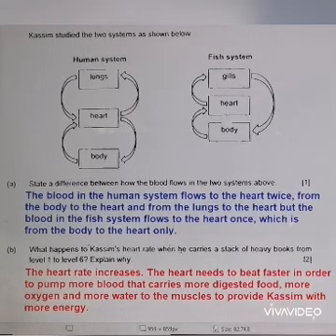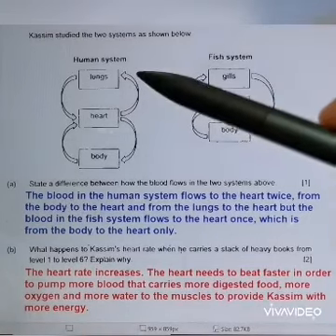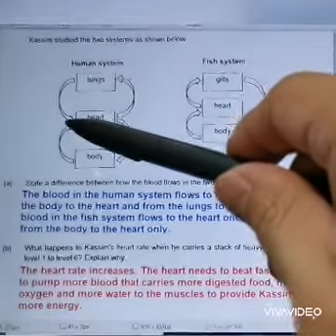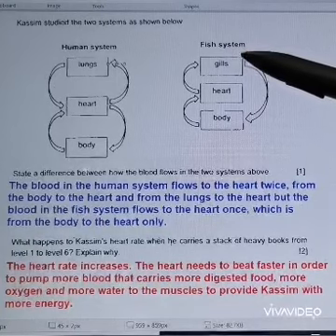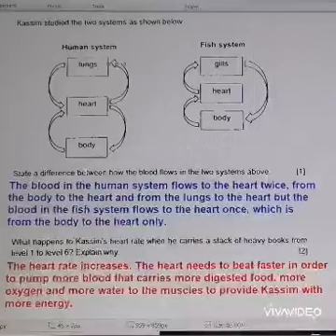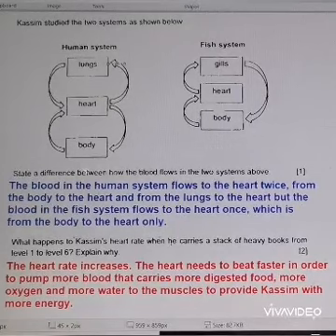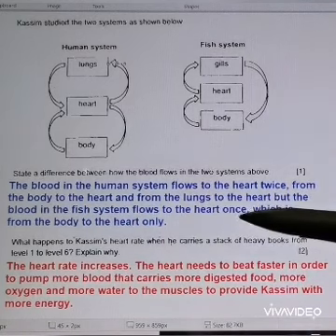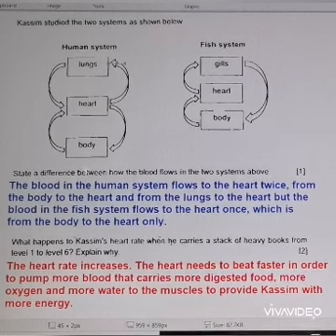P5 Science - Circulatory System example 2 (Teaching)